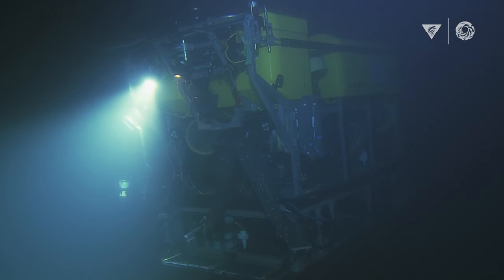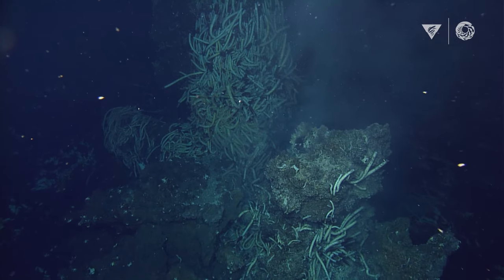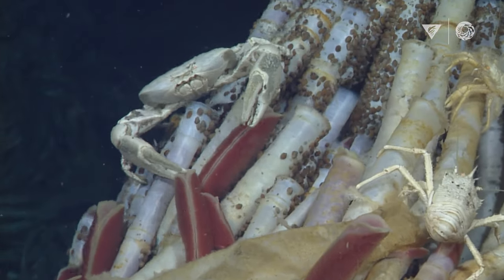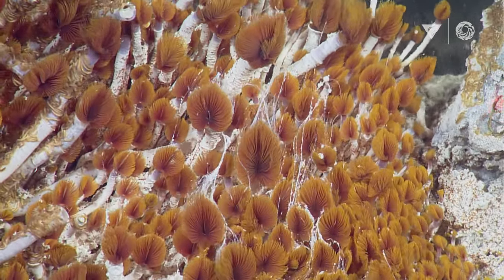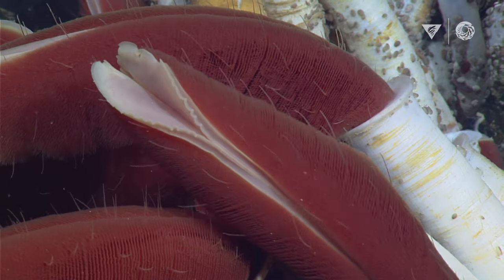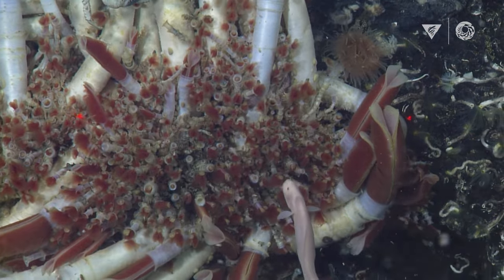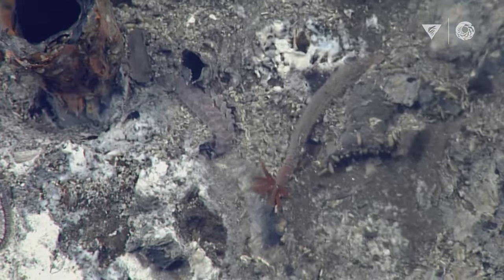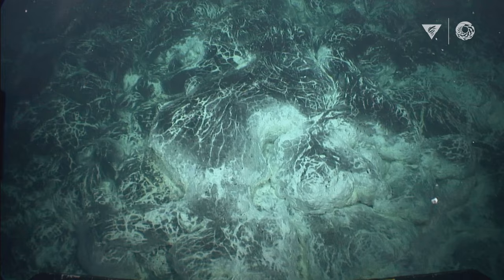Hydrothermal vents: Explore a bizarre deep ocean habitat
As the Monterey Bay Aquarium prepares for the launch of the 2022 exhibit, "Into the Deep: Exploring Our Undiscovered Ocean," MBARI deep-sea biologist Shannon Johnson shares some of her favorite stories about hydrothermal vents and the life that thrives at these magnificent deep-sea habitats. Towering chimneys spew hot, mineral-laden water out of the deep seafloor. The astonishing communities that live on and around the vents have evolved to not only withstand but flourish in the extreme temperature and chemical conditions.

Colonies of giant tubeworms, Riftia pachyptila, have a symbiotic relationship with chemosynthetic microbes that convert methane and sulfides from the water into energy for the worms. Bizzare-looking zoarcid vent fish, Thermarces cerberus, live among the tubeworms, feeding on parasites off their tubes. Small Pompeii worms, Alvinella pompejana—the most heat-tolerant animals on the planet—extract minerals out of the scalding vent fluid.

Our ocean is the largest home for life on Earth. For more than three decades, MBARI researchers have been exploring the deep ocean with remotely operated vehicles, discovering fascinating ways that creatures have evolved to live in these harsh environments. Now, with more companies looking to extract resources from unique areas like hydrothermal vents, it is more important than ever to study the deep sea and the wonders it holds. There is much to learn in order to manage ocean resources wisely. If we are not careful, there is much to lose before we even know what may be lost.

Learn more about MBARI’s research and the incredible discoveries we've made as we explore the ocean

Monterey Bay Aquarium video production team: Christy Chamberlain, Presley Adamson
Editor: Lou Laprocido
MBARI video production team: Kyra Schlining, Susan von Thun, Nancy Jacobsen Stout, Heidi Cullen